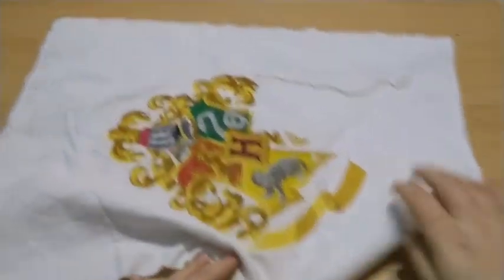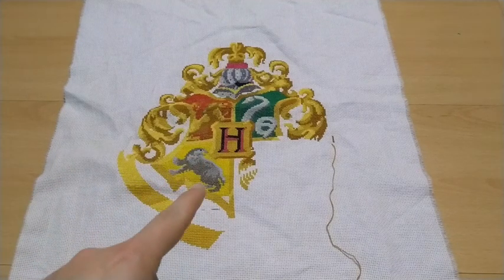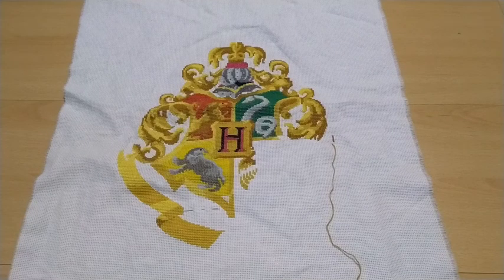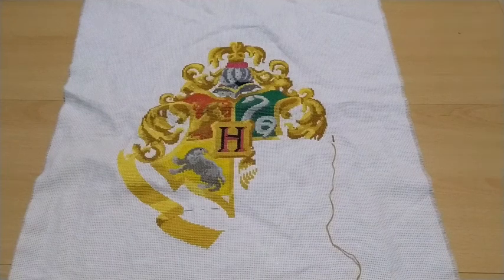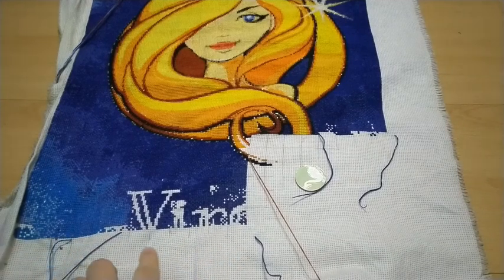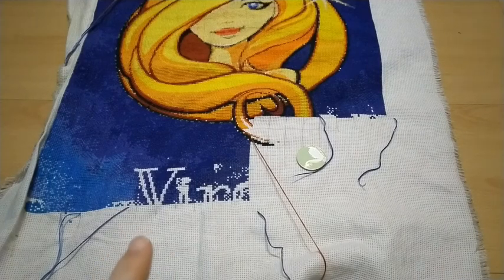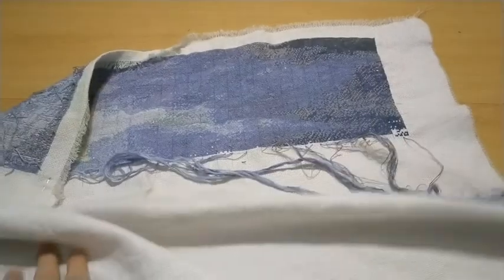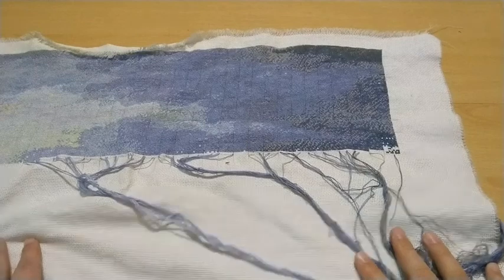FlossTube #56: Working on three projects but I need a vacation from one!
Hello!
This time I've worked on three projects I've been regularly working on the past few weeks: Miranda, Virgo and Hogwart's Crest. This time I felt tired of one of the projects and I think I need vacation from it :/

I'm also on Instagram: @beginnercrafter